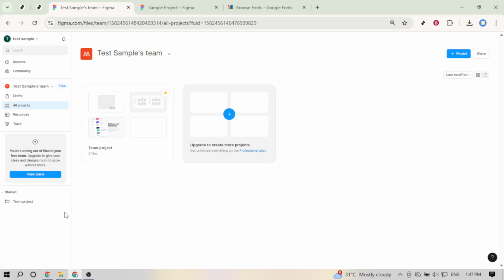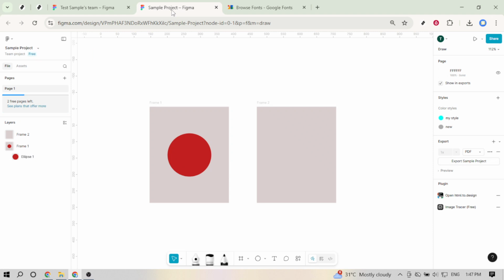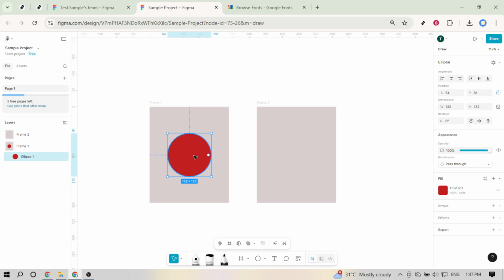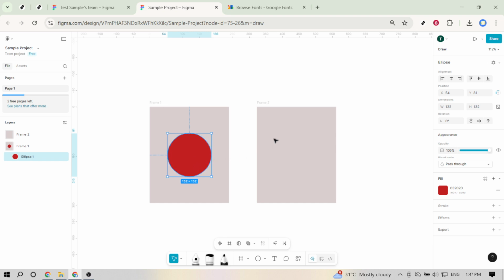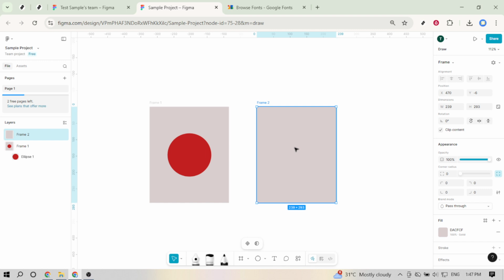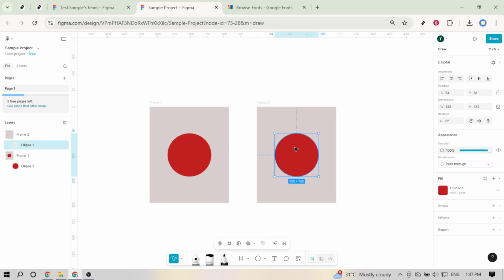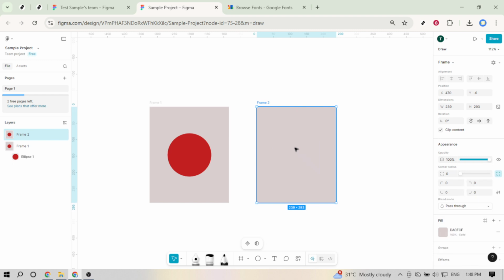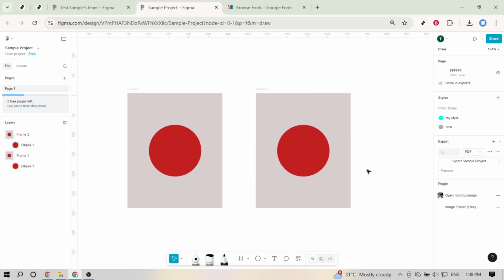How to Paste in Place in Figma 2026 (Beginner Guide)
how to paste in place in Figma so copied objects stay in the exact same position across frames and pages. In this tutorial, you’ll see the correct shortcut and method to paste objects in the same location without manual alignment.

This step-by-step guide explains when paste in place works, common mistakes, and how it helps maintain layout consistency—especially when working with multiple screens or components.